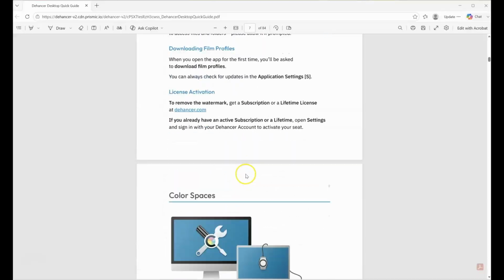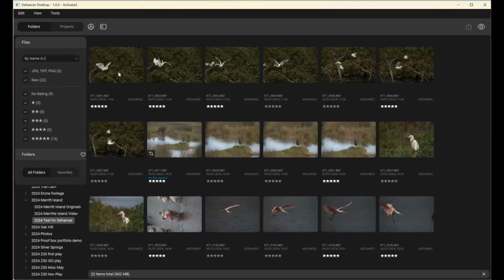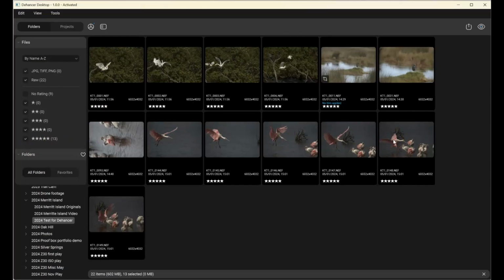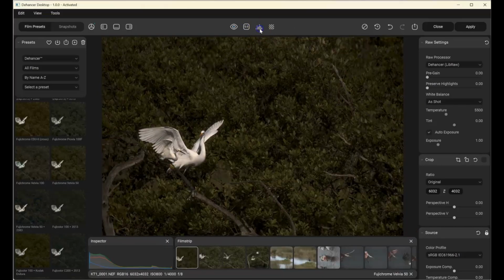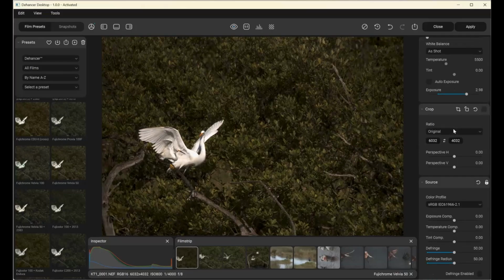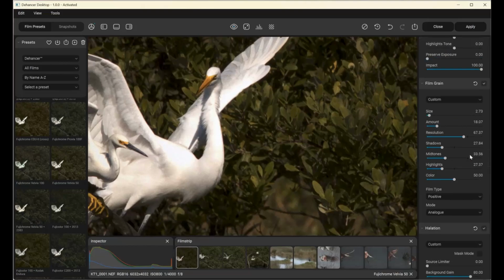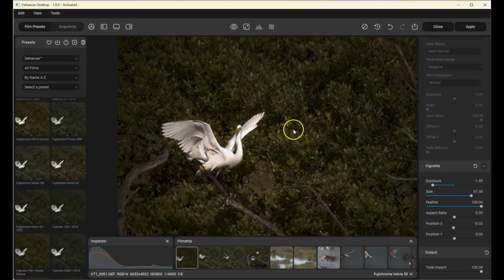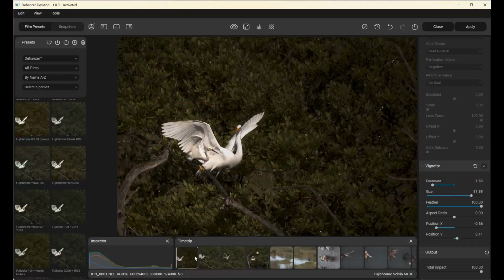Dehancer Desktop Is Here! 🎞️ Batch Edit Your Photos With a Film Look Quickly!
Unlock Your Photography Potential and join 200+ Photography Enthusiasts!
"How to Step Up Your Photography Skills in 5 Easy Steps"
Trusted by a growing community. Start leveling up your photography today!

Dehancer just got a whole lot more interesting and I'm loving it! In this video, I take a look at the new Dehancer Desktop, which is a  standalone film-emulation program designed to bring the look and feel of analog film to your digital photographs.

So. Is Dehancer Desktop going to change the way photographers edit?

I'll show you how the desktop version works, explore its film-emulation tools, batch editing capabilities, and tell you about my likes and dislikes about the program!

If you're interested in Dehancer, film photography looks, digital film emulation, or faster photo workflows, this is worth checking out. THIS is a TOTAL game changer for those who love the film look!

Color grading done with @dehancer.film
Heads up: If you use my code, I get a small kickback if you buy—at no extra cost to you. :)

ES_Cartoon, Vocal, Cartoon Character, Male Voice Say Uggh- Epidemic
ES_Lost in Translation - Wendy Marcini
ES_ Vernon's Strut - Sven Andersson